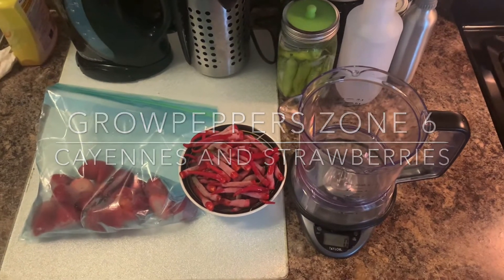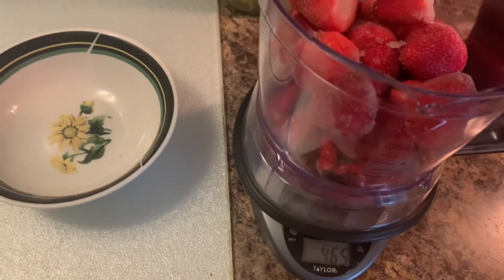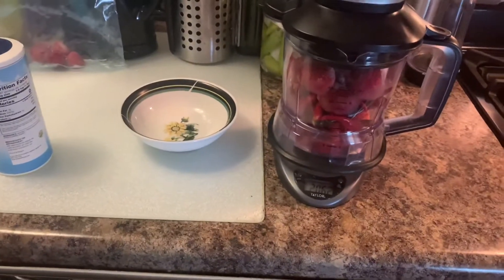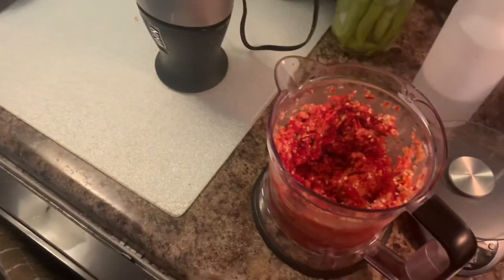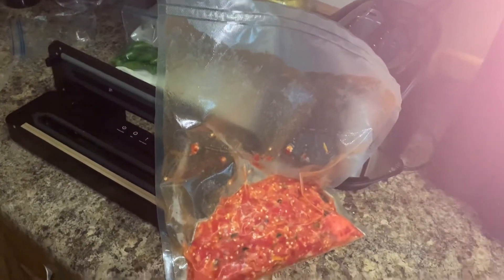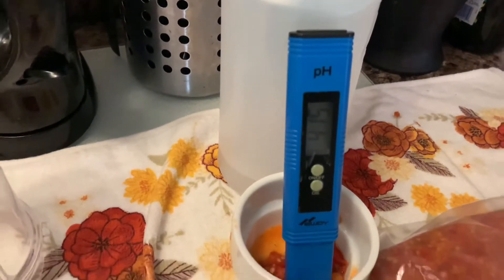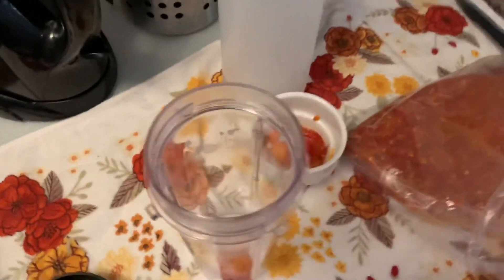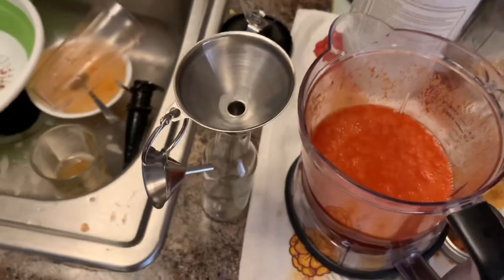2020 Seed to Sauce Strawberry Cayenne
The day is finally here ! It took 176 days but the sauce is done . 460 grams of Cayennes, Ring of Fire ,Scotch Bonnet, and Strawberries. 1 1/2 cups of vinegar. Came out amazing! I suggest giving it a try .